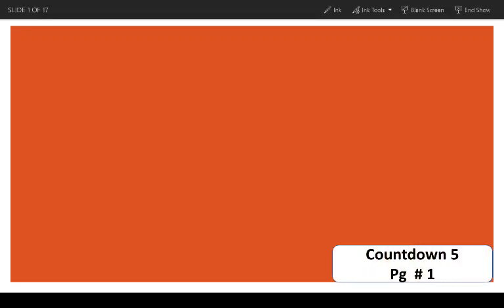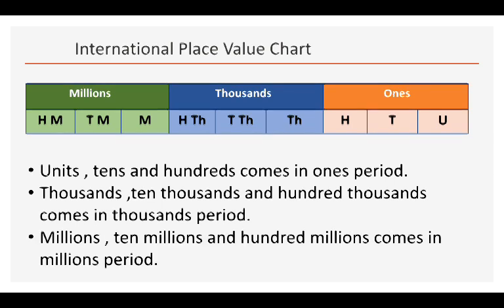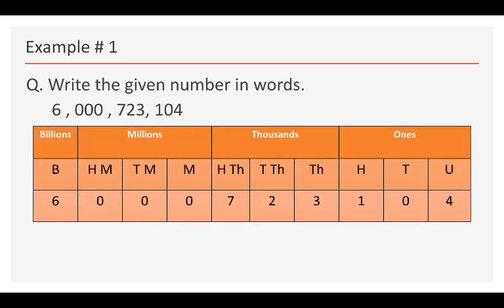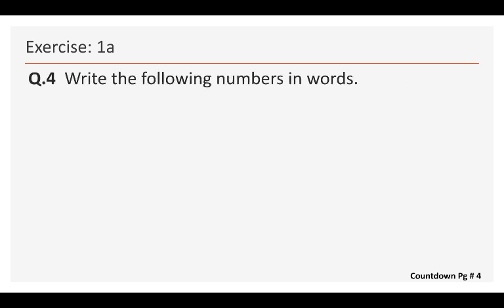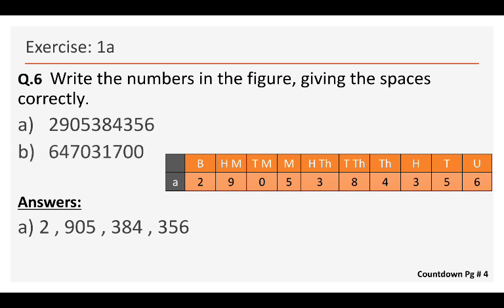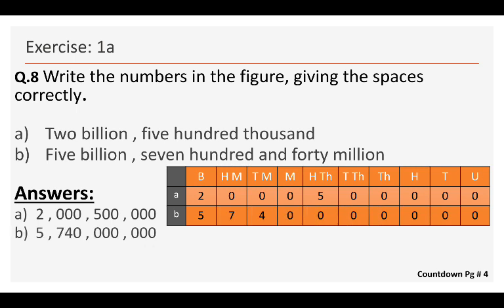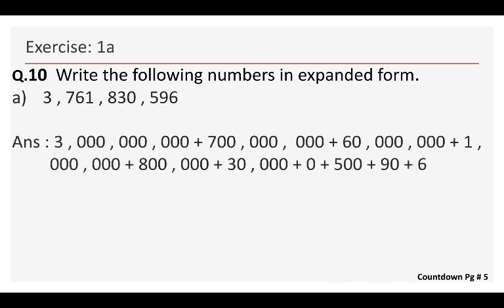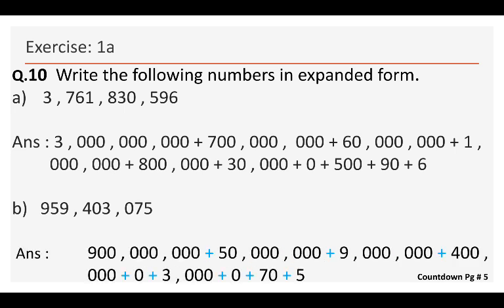Class 5 Math (Video 3a , "Countdown Ex # 1a Page # 4 & 5")